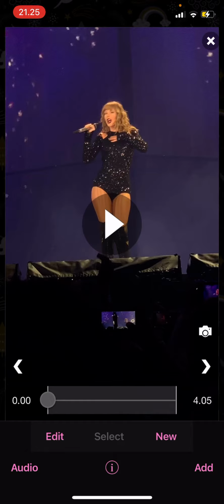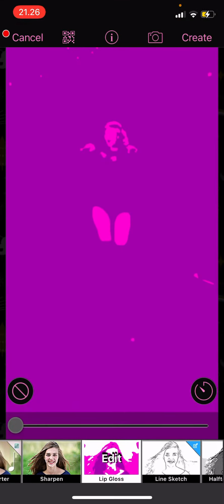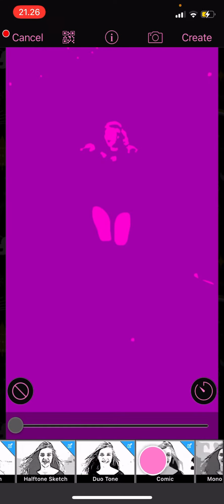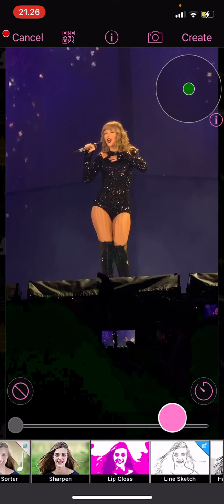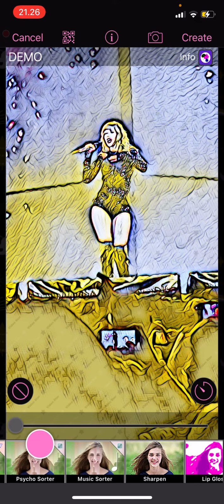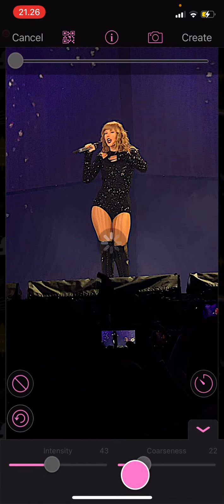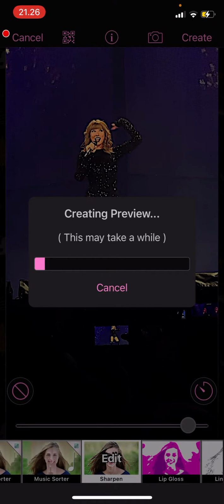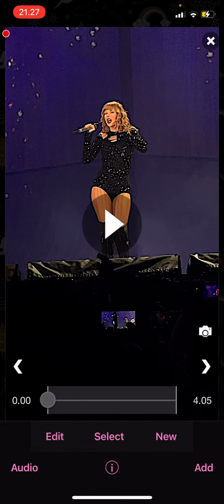How To Add Cool Effects In Video Star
Add cool effects in Video Star by watching this tutorial.